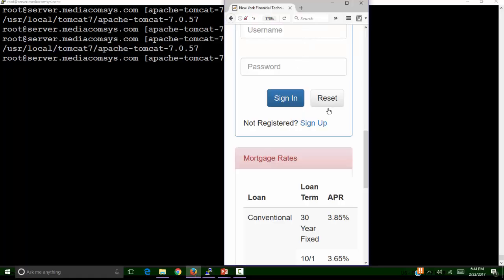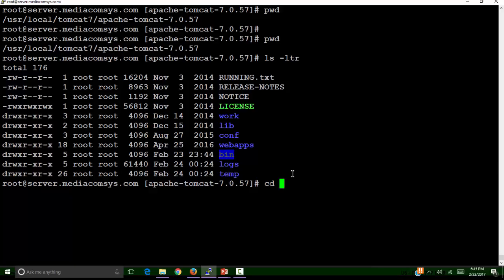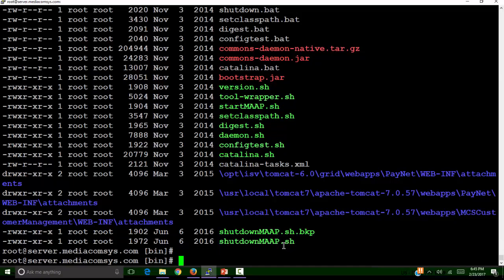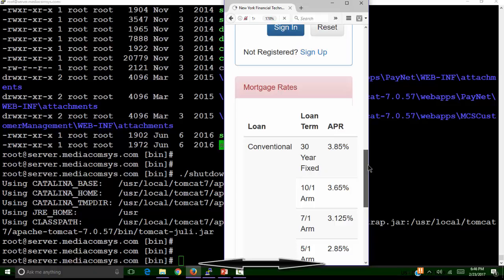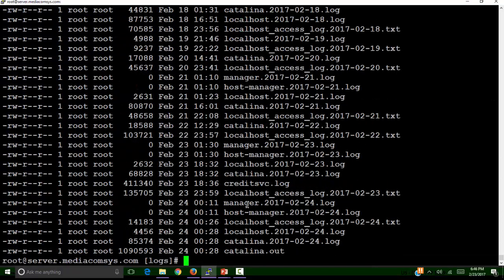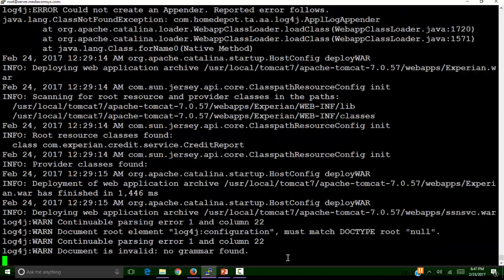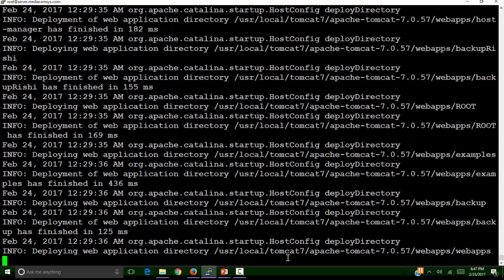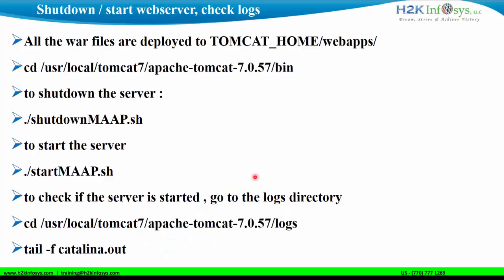Linux Server Management for QA Testers | H2kInfosys